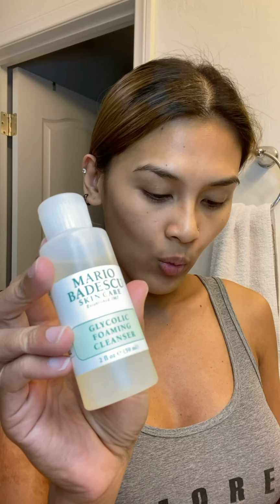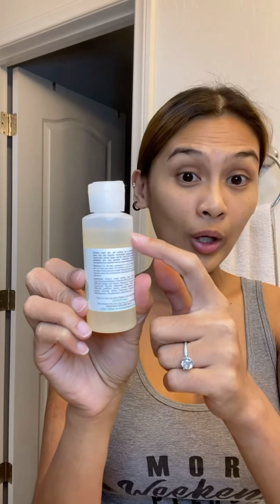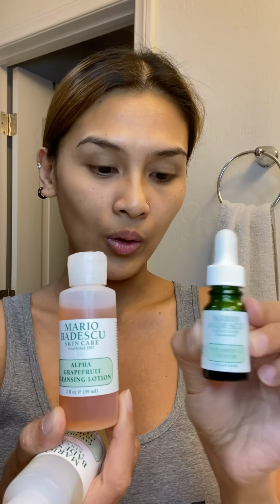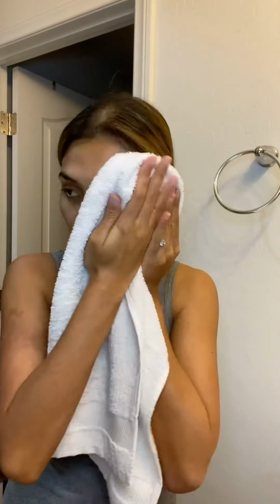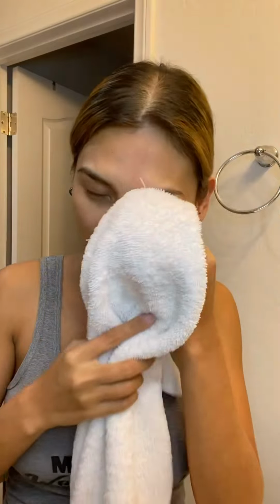Beauty Vlog 5 | Nighttime Skincare routine | Bisayang Ilocana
Hello! I want to share with you my nighttime skincare routine that I have been doing (kasi nga takot ako sa wrinkles at meron na akong wrinkles!)

Not all products that I use fit your skin type so dun parin kayo sa mga products na hiyang sa inyo 💞